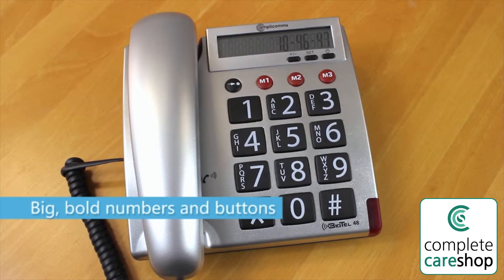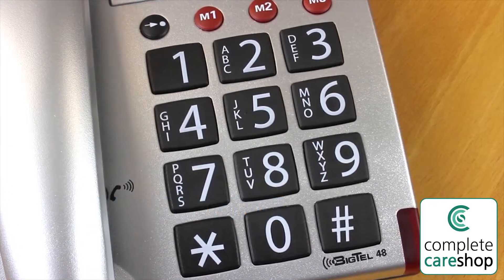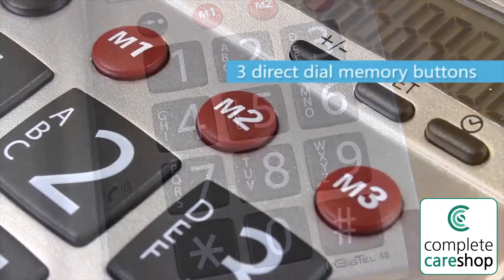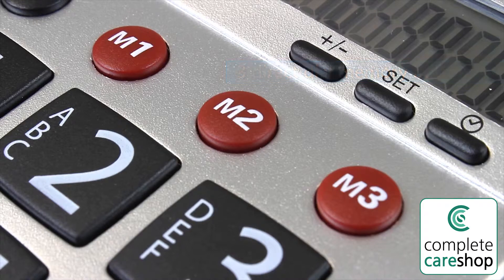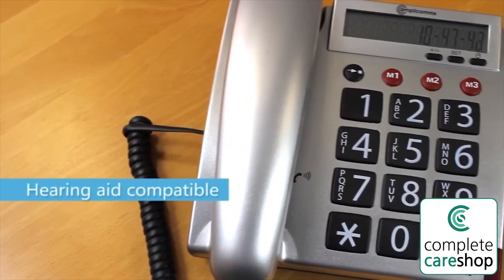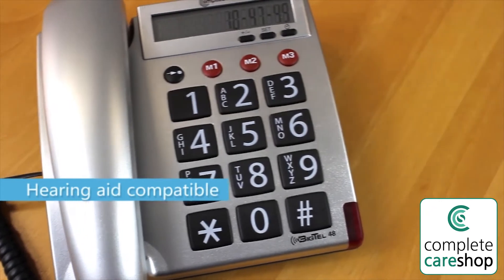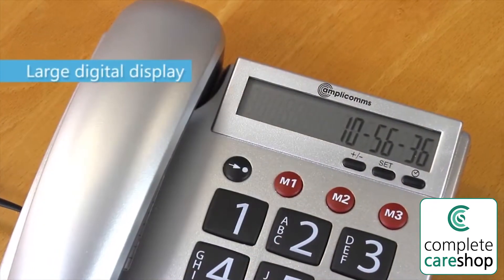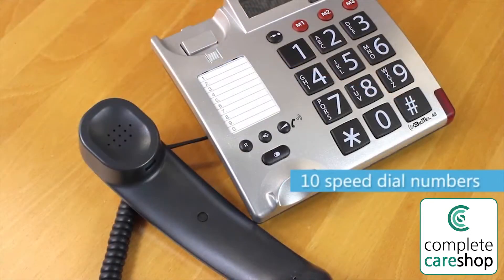BigTel 48 Big Button Telephone - Stylish Yet Functional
The BigTel 48 Big Button Telephone is a high-quality sensory aid that is perfect for those with hearing difficulties. With its loud receiving and ringing volumes, as well as its excellent hearing aid compatibility, the BigTel 48 is ideal for elderly and disabled users.

Another great product from Complete Care Shop, for more information on this product or to view our wide range please visit us